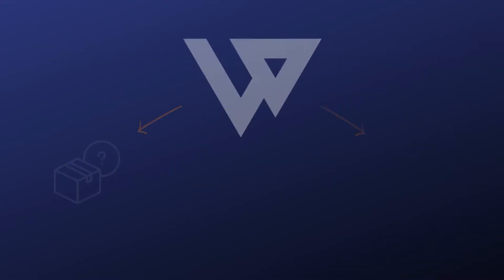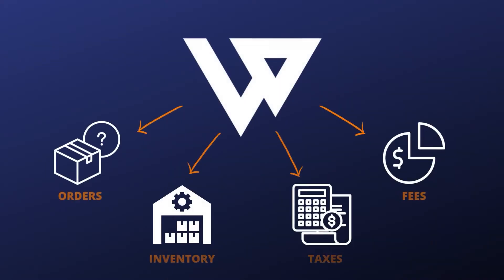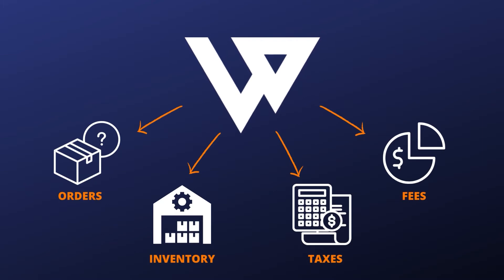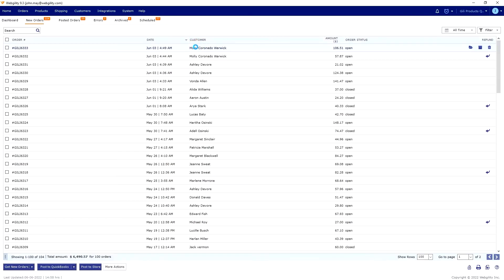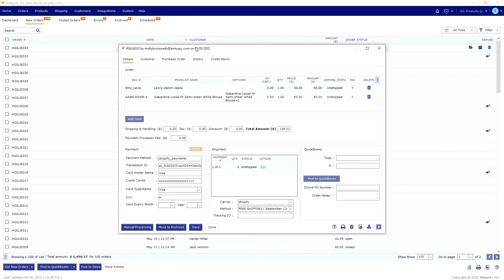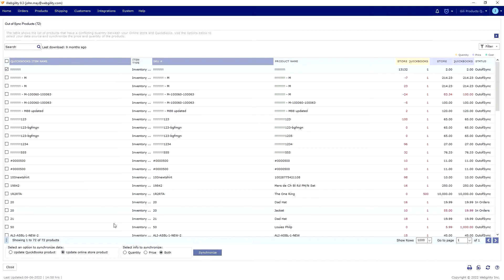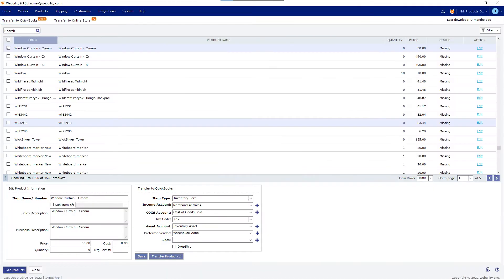How to Automate Shopify Accounting with Webgility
Optimizing your Accounting Automation with Webgility for Shopify sellers

Eliminate manual data entry, accounting mistakes, sales tax filing errors, and more by automating Shopify to QuickBooks.